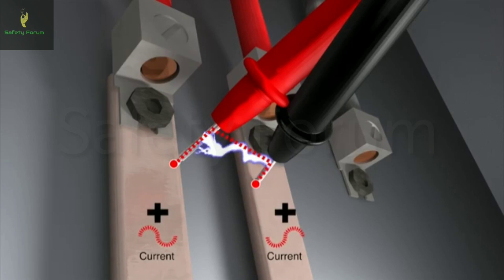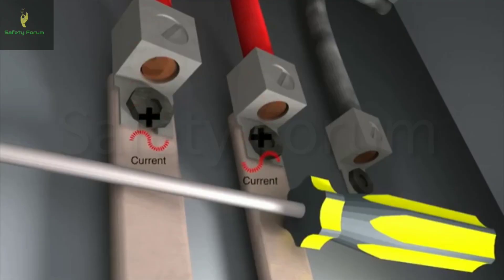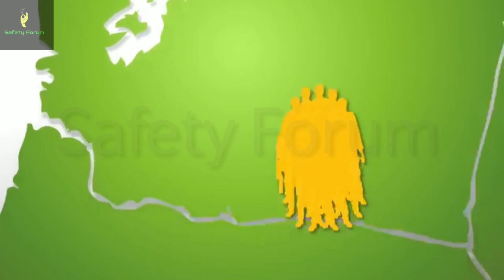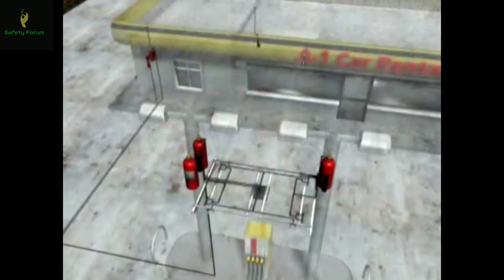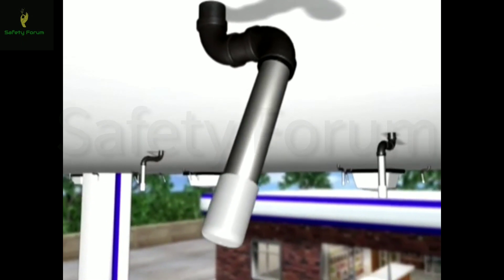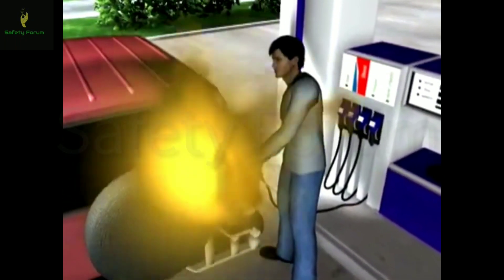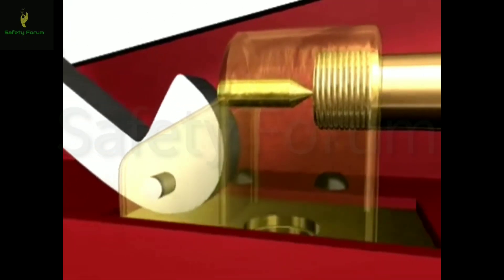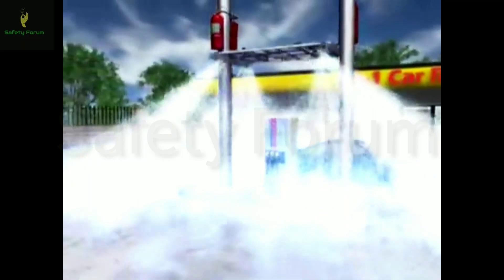One of the best Gas Fire Suppression System in use & Hazards with Electric ARC | Safety Must Know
Hey Guys welcome here !!!

Check our other topics too👇

CAREER GUIDANCE VIDEOS🎖️🏆🏅

check other topics:⛑️

Gas testing basics and right way to use multiple gas tester|| don't miss practical video at end.

A fresher saved  his life|| beautiful live video on CPR|| Must watch to know First Aid